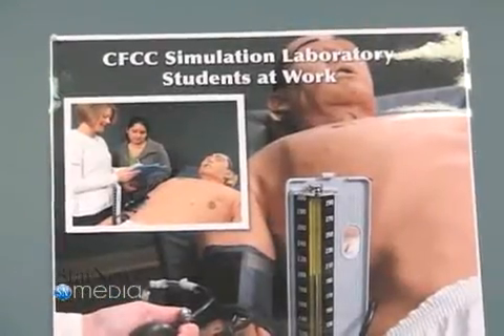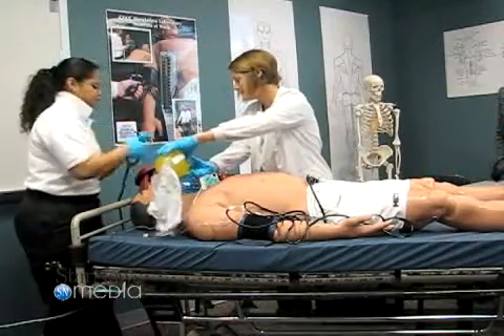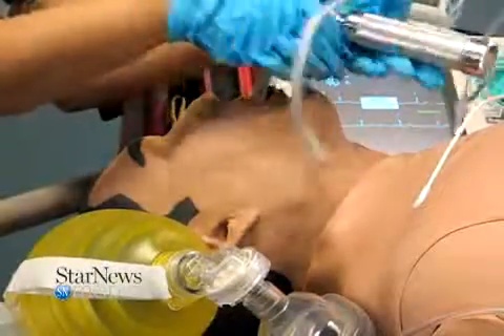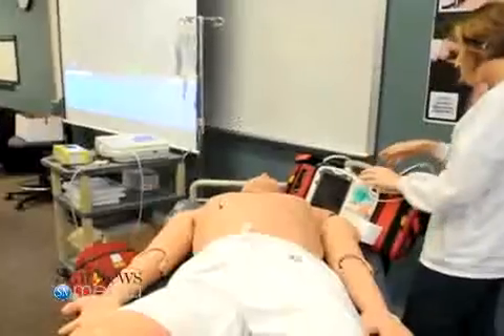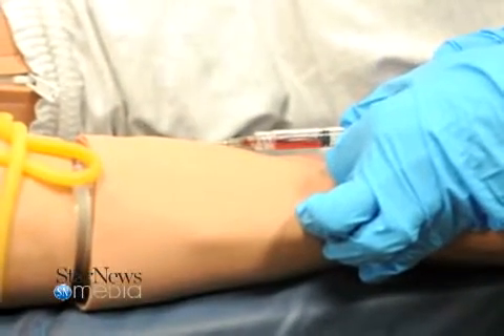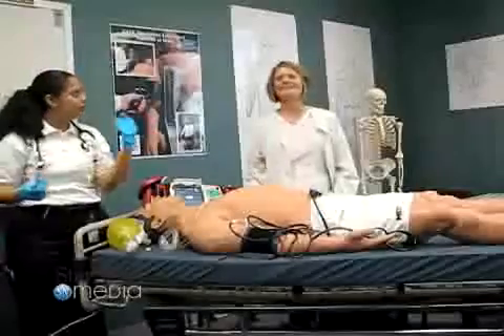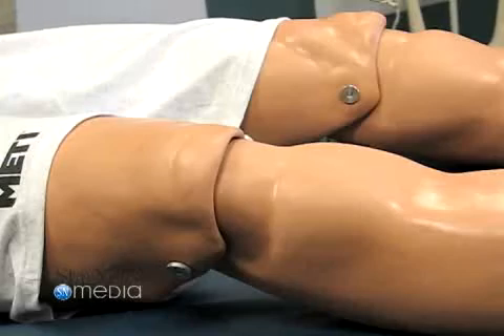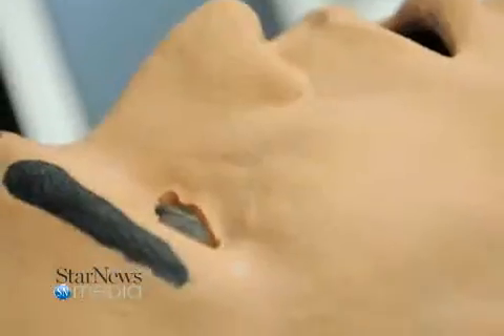Human Patient Simulator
A human simulator that comes equipped with blood, a pulse and airways is CFCCs big trainging tool for EMS and anatomy students.